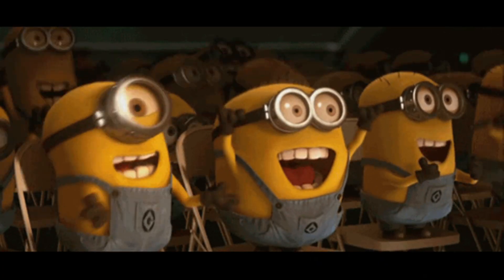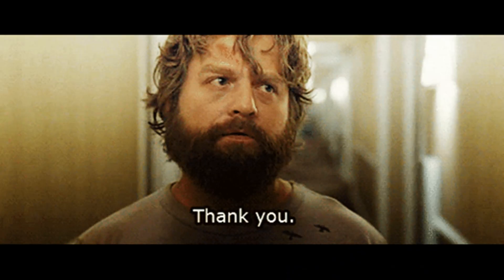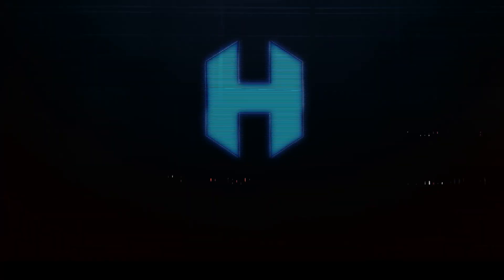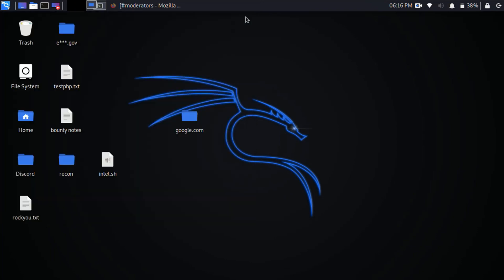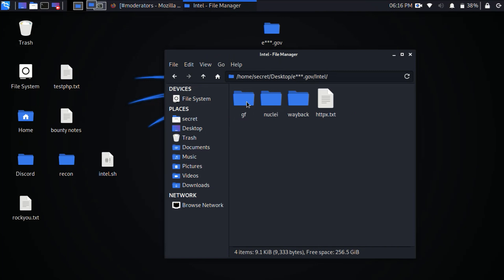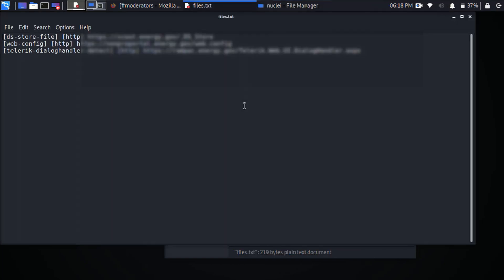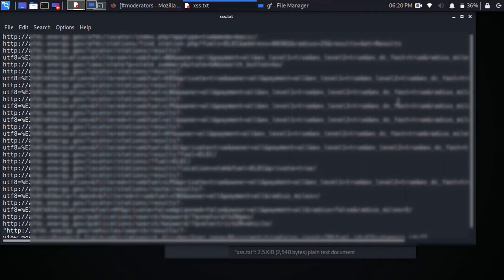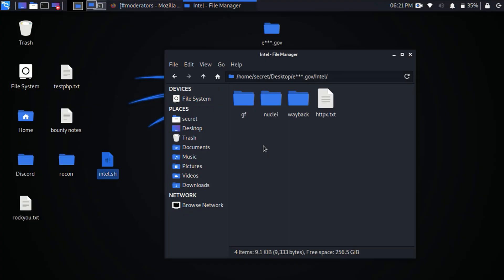Become the better bug bounty hunter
You asked and here it is! Behind the scenes on how to use the total recon script for bug bounty hunters and reconnaissance.
Secret Letters#5648